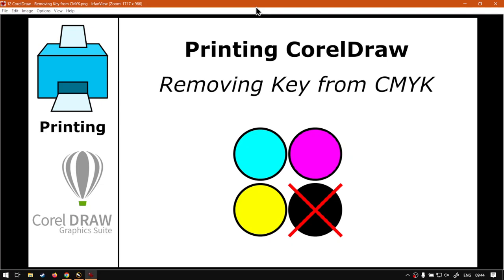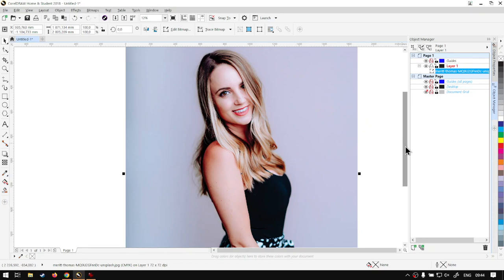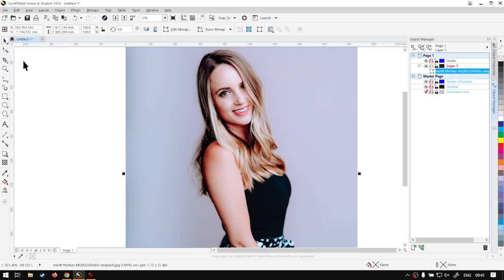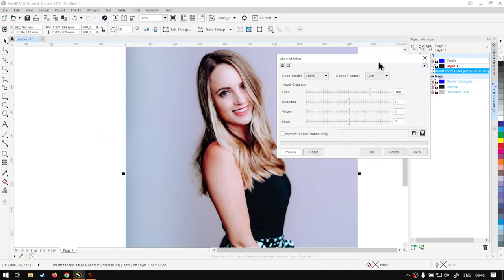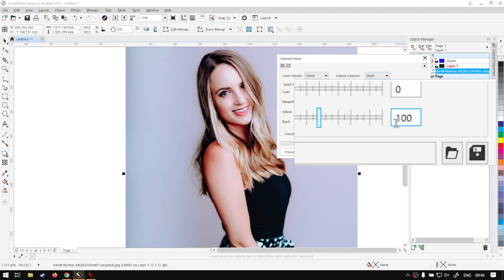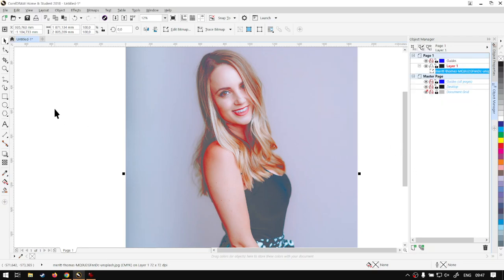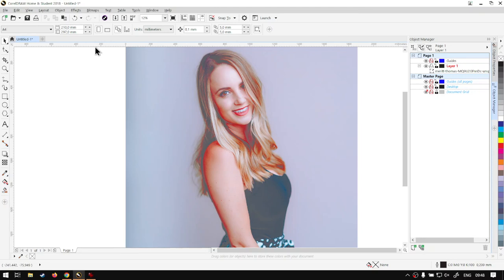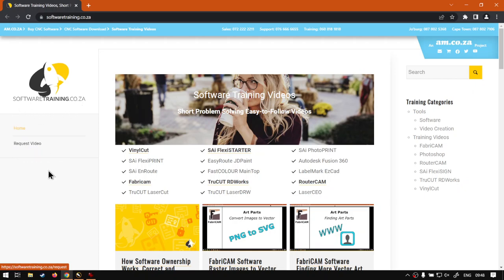CorelDraw Software Removing the Image Key from CMYK (Part 4) Step by Step Video Tutorial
Now that we have everything ready for the actual process we are able to look at replacing that K with a fake K.

But when it comes to replacing the K from CMYK we will first of all have to remove the old one.

This video is part of a Mini-Series. Next video covers Adding Fake Key to CMY. Previous video covered RGB to CMYK.